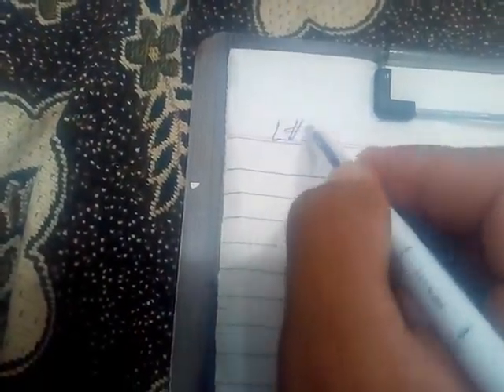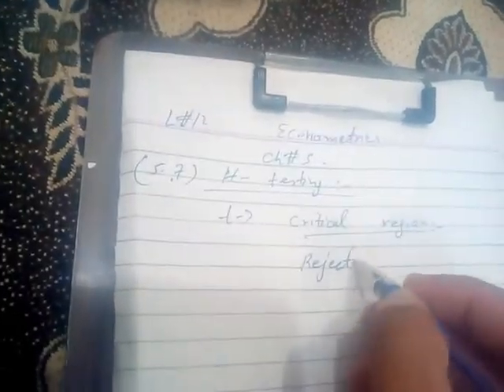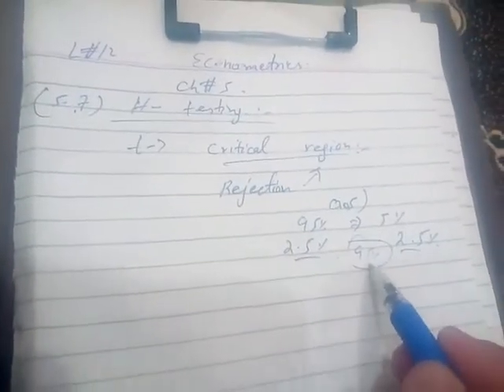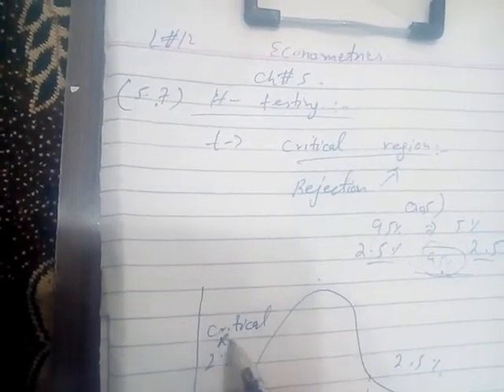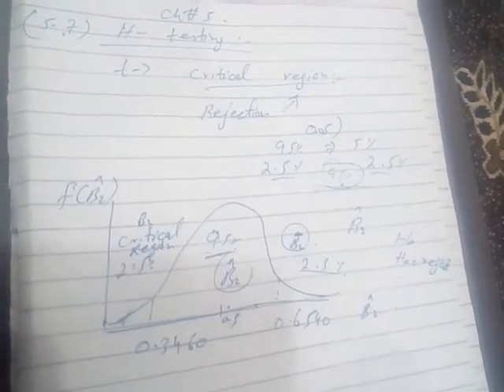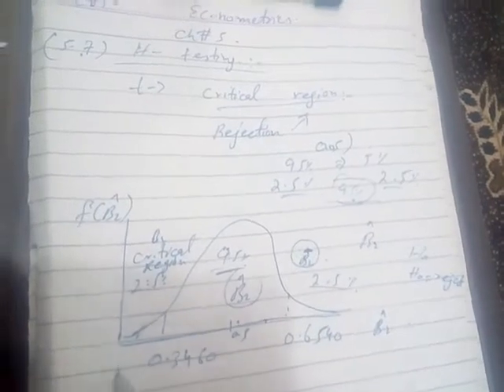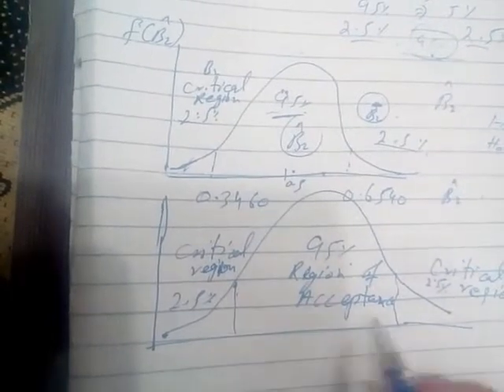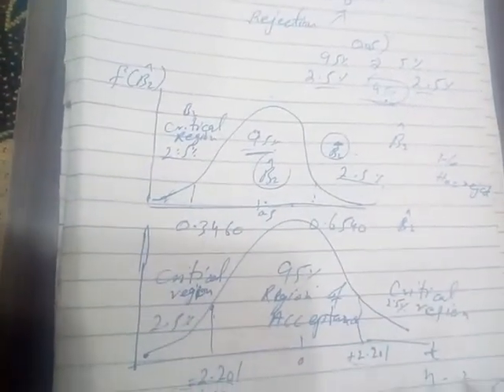Econometrics lecture no 7 part 2.